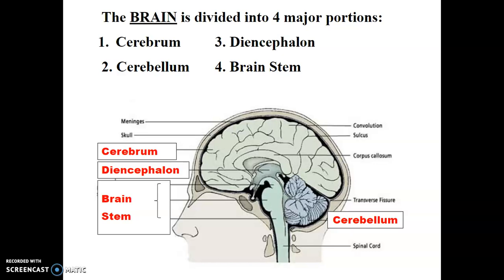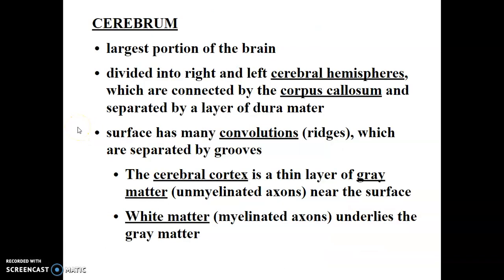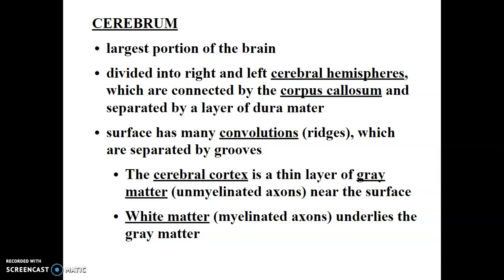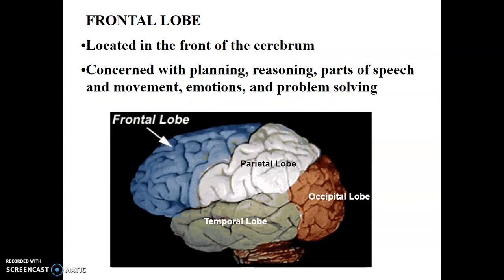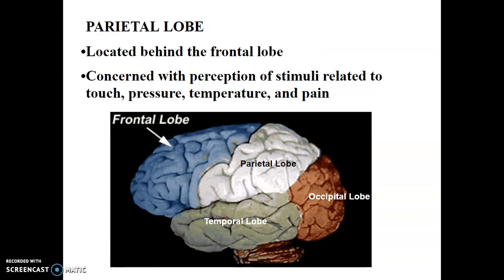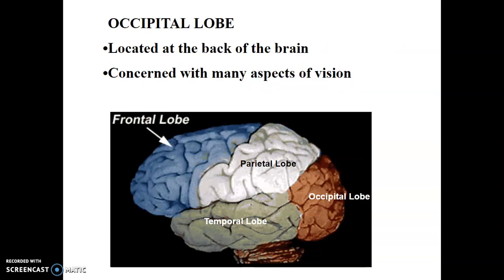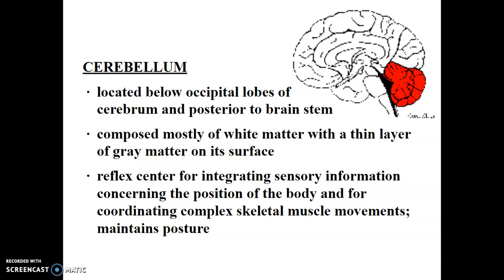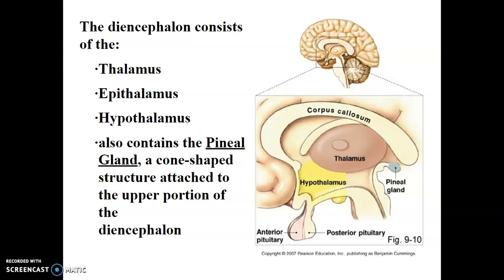Nervous System Note Part 2